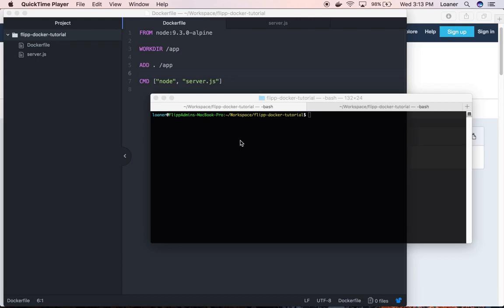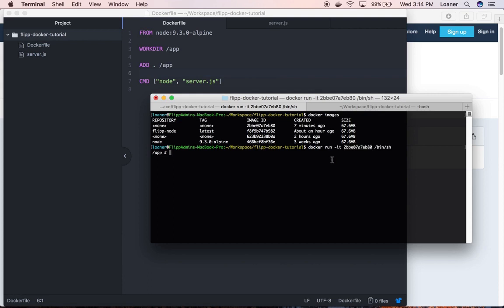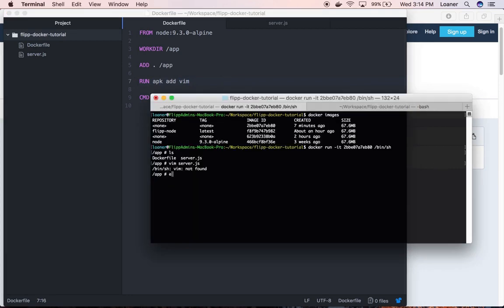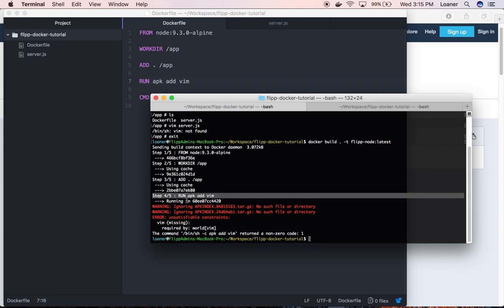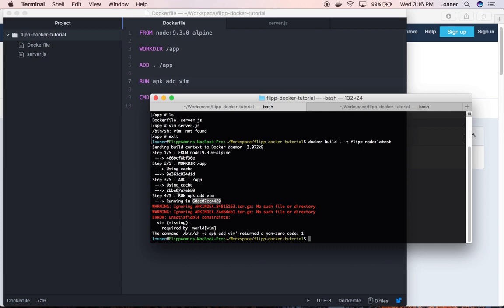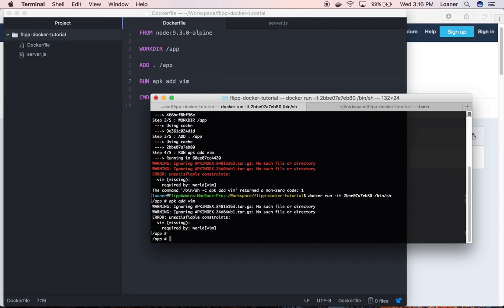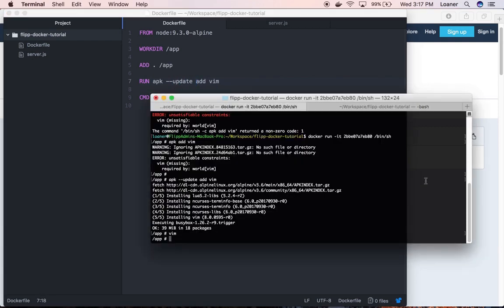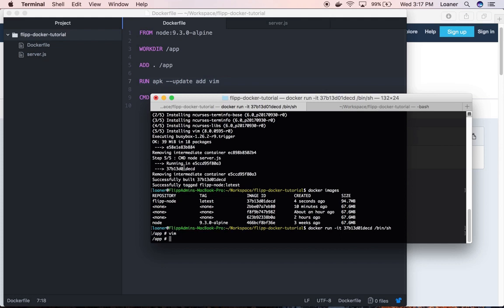Docker Tutorials | How to debug broken docker builds or containers using Docker file.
In this tutorial we will cover Debug broker Docker builds by running intermediate images.